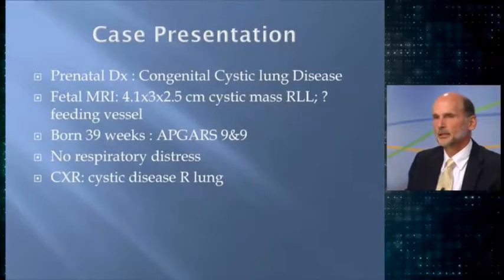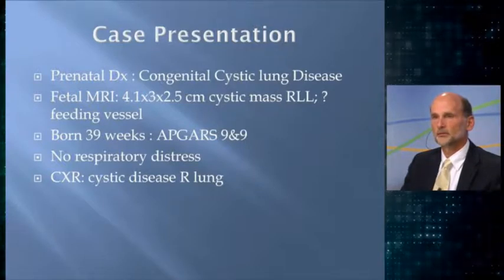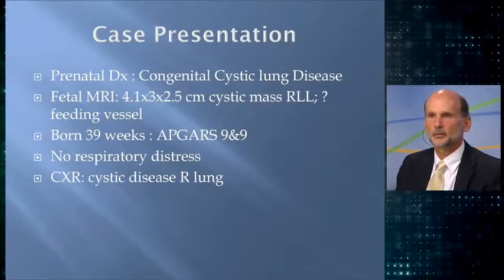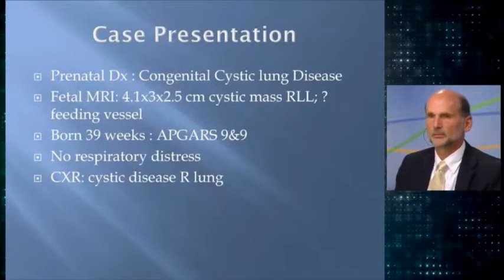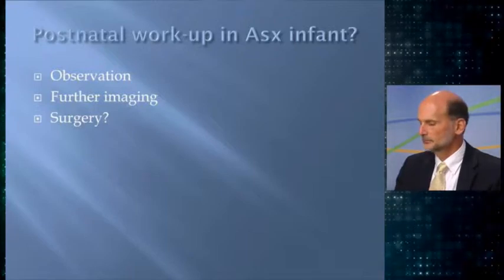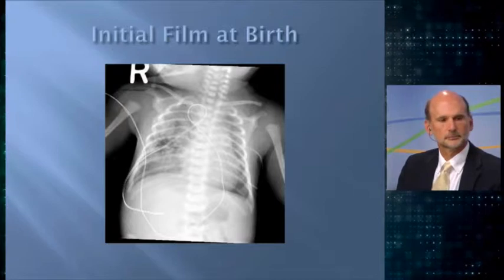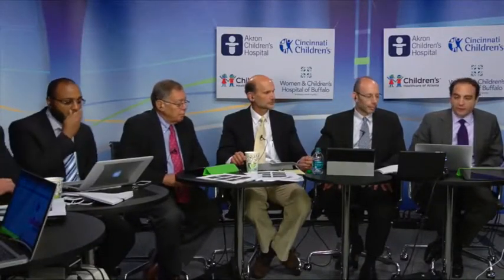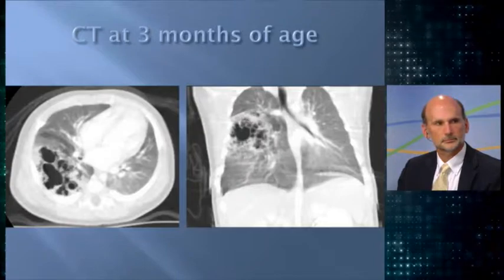03-Lung Lesions-Steve Rothenberg Cystic Lung lesions Case Presentation I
Dr. Steve Rothenberg, Chief of Pediatric Surgery at Rocky Mountain Hospital for Children, Denver, Colorado, presents the topic of congenital cystic lung lesions. His discussion includes various case presentations and comprehensive panel discussion.  Topics discussed include asymptomatic congenital lung lesions, thoracoscopic lobectomy, post-operative course, as well as when and why to operate.